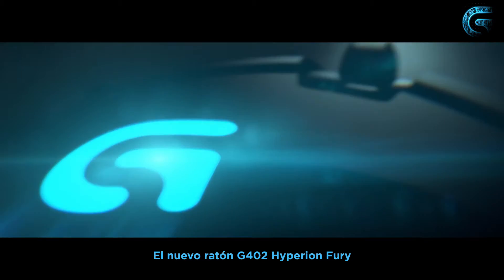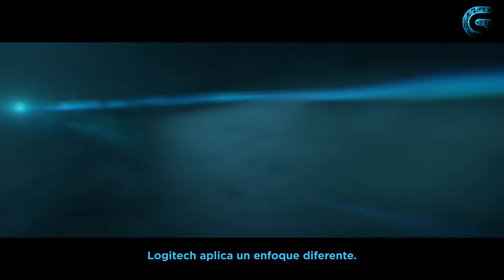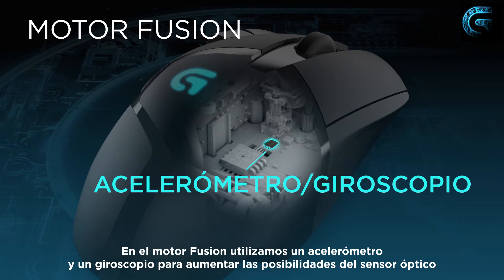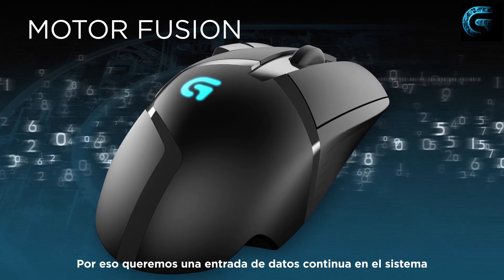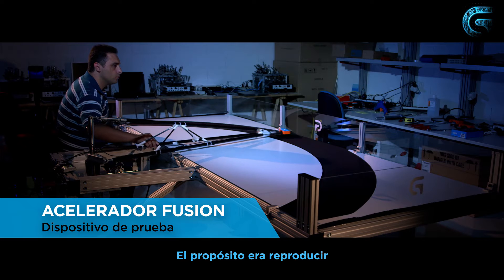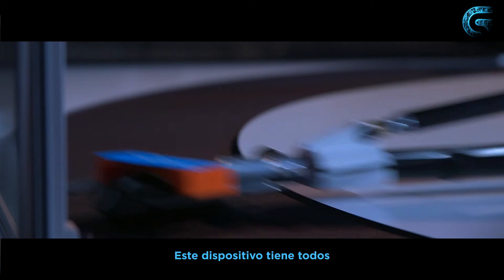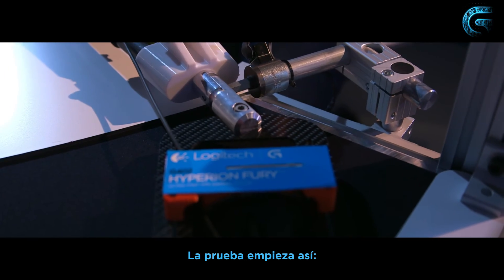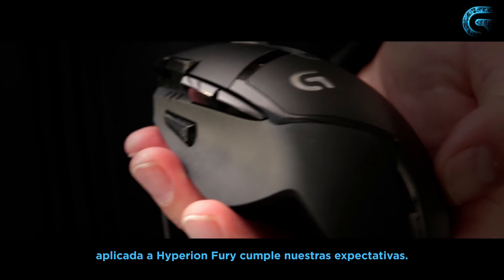G402: La ciencia de Motor Fusion - Spanish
Los ingenieros de Logitech explican el papel del motor Fusion para hacer de G402 Hyperion Fury el ratón para gaming más rápido del mundo.  Science Wins!